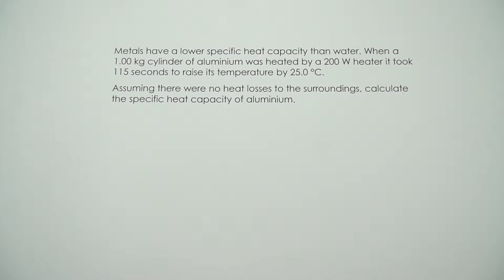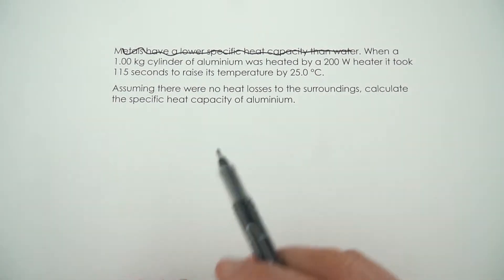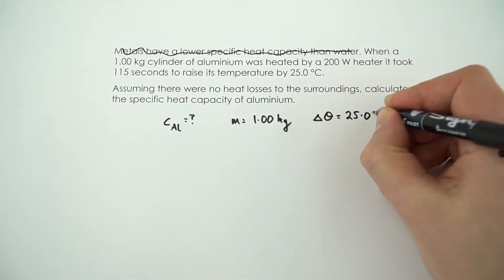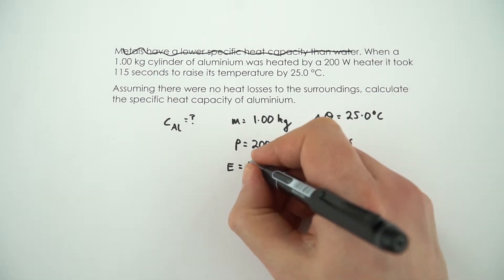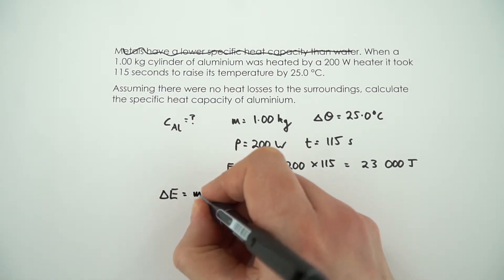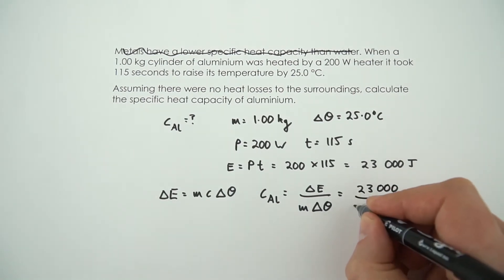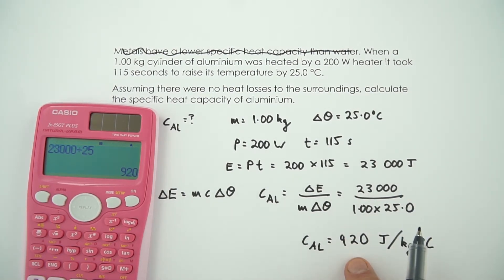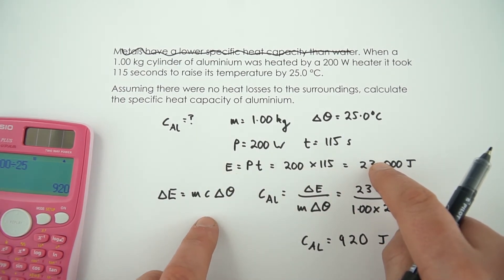Calculating the Specific Heat Capacity of Aluminium - WORKED EXAMPLE - GCSE Physics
This video is a worked example for a question about calculating the specific heat capacity of an object. This is a popular type of question for students to be asked and this one in particular is specific to the specific heat capacity of aluminium.

The question is as follows:
Metals have a lower specific heat capacity than water. When a 1.00kg cylinder of aluminium was heated by a 200W heater it took 115 seconds to raise its temperature by 25.0 degrees.
Assuming there were no heat losses to the surroundings, calculate the specific heat capacity of aluminium.

Lewis

Relevant for GCSE Physics 9-1 in the following exam boards:
Edexcel
OCR A
WJEC (Physics only)

Relevant for GCSE Physics 9-1 Particle Model of Matter in the following exam boards:
Edexcel
OCR A
OCR B
WJEC (Physics only)
CIE (Cambridge International Examinations) IGCSE (Physics Higher only)